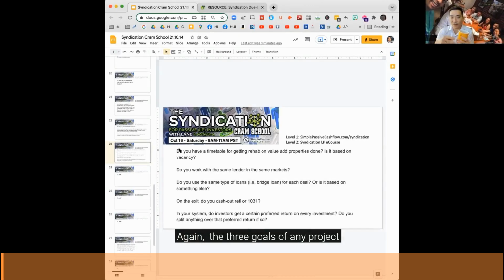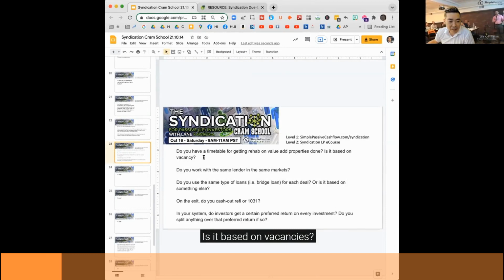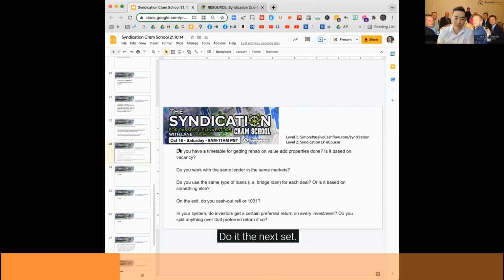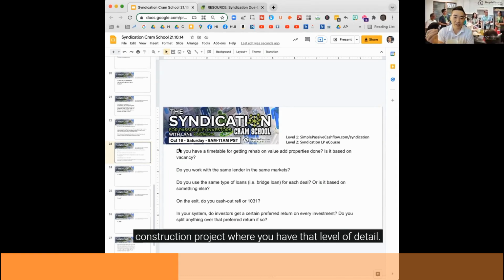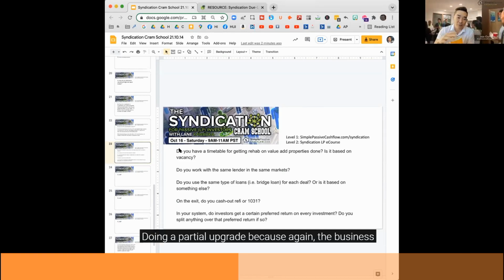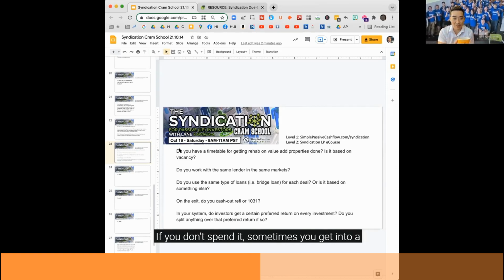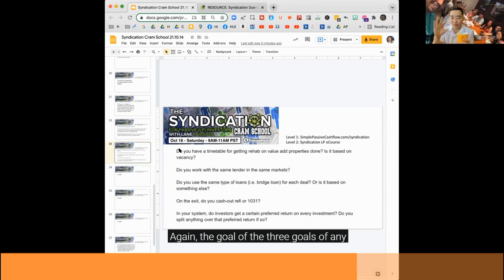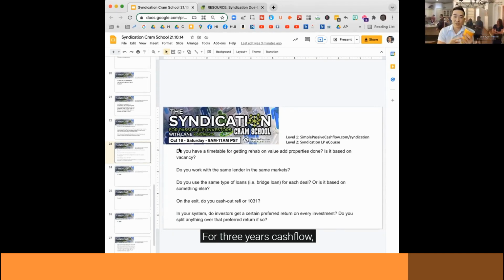Rehab Timetable Syndication FAQ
Summary: Construction or rehab vary depending on the level of details as there is variability in this type of business.
Factors like the current season, status of unit when the tenant left, existing capital and occupancy rate matter.
Remember: Do not lose money and don’t lose assets.

Top SimplePassiveCashflow Posts:
This website has been going through daily improvements everyday since 2016. I admit things are a bit all over the place as I learn about these investments and wealth tactics.

Simple Passive Cashflow’s Investor Friend Finder!!! –SimplePassiveCashflow.com/friends
Menu of Investing Options – SimplePassiveCashflow.com/menu
LaneHack – SimplePassiveCashflow.com/lanehack
Passive Investor Accelerator eCourse - SimplePassiveCashflow.com/ecourse
Passive Investor Accelerator eCourse & Mastermind - SimplePassiveCashflow.com/journey
Coaching – SimplePassiveCashflow.com/coaching
Join our Private Investor Club – SimplePassiveCashflow.com/club
Join our Team – SimplePassiveCashflow.com/jointeam
Our Mission – SimplePassiveCashflow.com/mission
Partner Opportunity – SimplePassiveCashflow.com/partner
Products I support – SimplePassiveCashflow.com/products
About Lane Kawaoka – SimplePassiveCashflow.com/about-me
Real Estate Book Recommendations – SimplePassiveCashflow.com/books
Backwards Engineering Happiness – SimplePassiveCashflow.com/happy
Rental Property Analyser – SimplePassiveCashflow.com/analyser
Ultimate Simple Passive Cashflow Guide to…
1031 Exchanges – Simplepassivecashflow.com/1031guide
Newbies – SimplePassiveCashflow.com/noob
Infinite Banking – SimplePassiveCashflow.com/banking
Your Opportunity fund – SimplePassiveCashflow.com/ofund
Taxes – SimplePassiveCashflow.com/tax
Tradelines – Simplepassivecashflow.com/tradelines
Crowdfunding – SimplePassiveCashflow.com/crowdfunding
Networking – SimplePassiveCashflow.com/people
Private Money Lending – SimplePassiveCashflow.com/lend
Investing in Coffee/Cocoa – SimplePassiveCashflow.com/coffee
Investing in Non-Preforming Notes – SimplePassiveCashflow.com/ahp
Rent don’t buy – SimplePassiveCashflow.com/home
Investor Fallacy: Return of Equity – SimplePassiveCashflow.com/roe
How to Calculate Investment Returns – SimplePassiveCashflow.com/returns
Why you should break up with your Financial Planner – SimplePassiveCashflow.com/fp
Quitting your job – SimplePassiveCashflow.com/quit